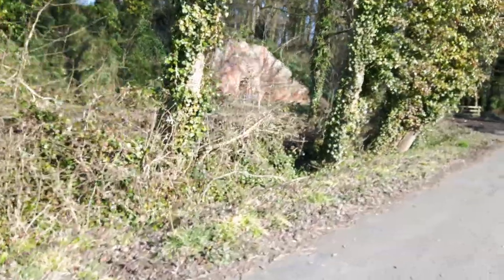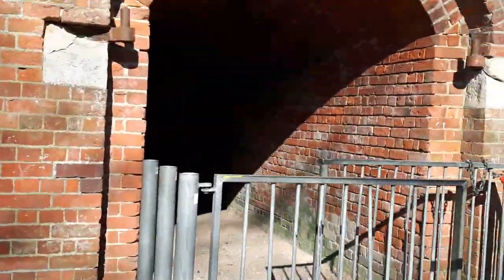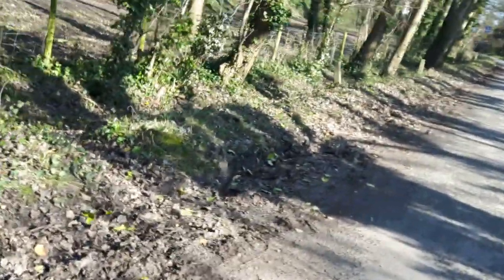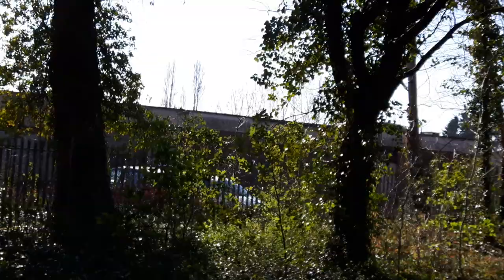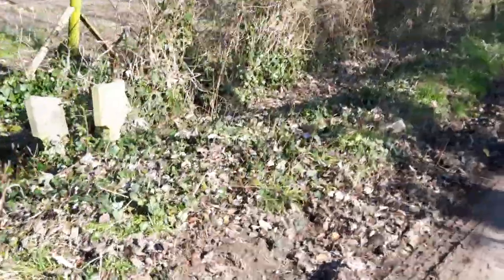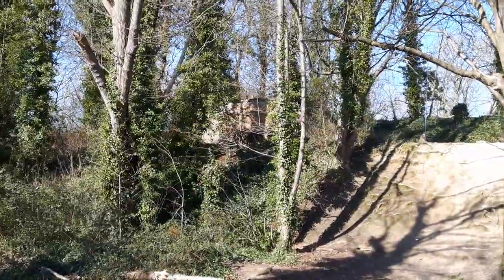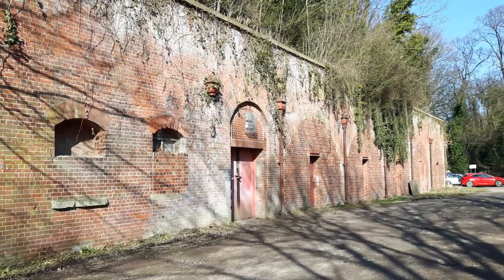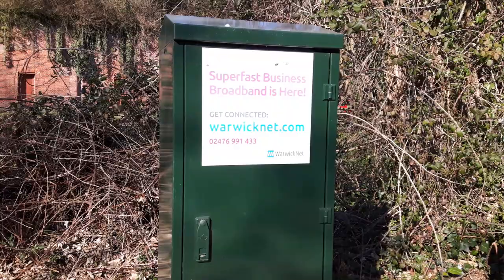A wander around Hilsea Lines, ancient fortifications, North of Portsmouth UK. (Part 2)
These brick structures were built in the 1850's in response to a perceived    threat of invasion by France, but were never needed for that purpose, but have been used for other purposes since, some of the buildings are home to small businesses and storage uses.